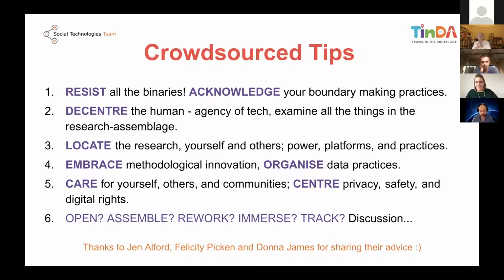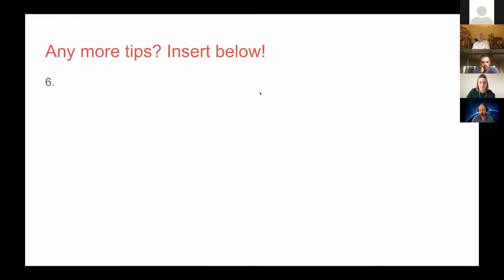Digital Media, Collaboration & Knowledge Production In An Epoch Of COVID-19 Series | Part 3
Seminar on Theories, Methods and Practices for HASS Researchers | Part 3 by Jenna Condie and Garth Lean